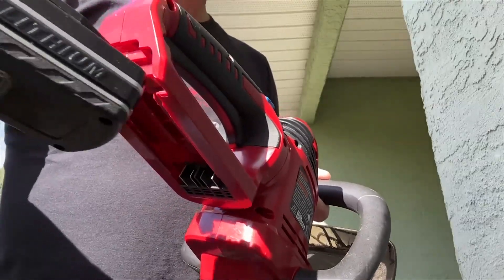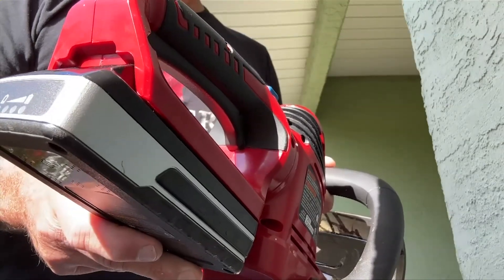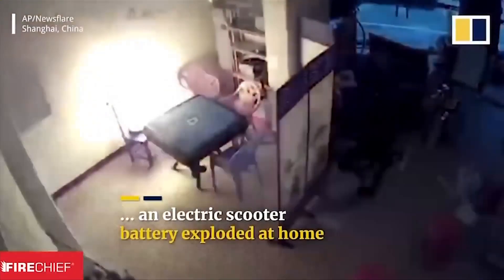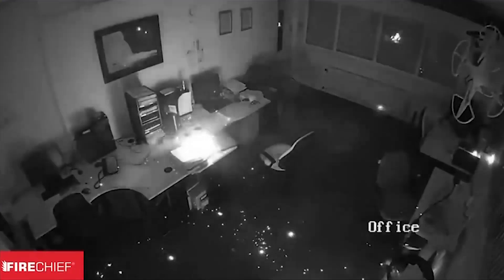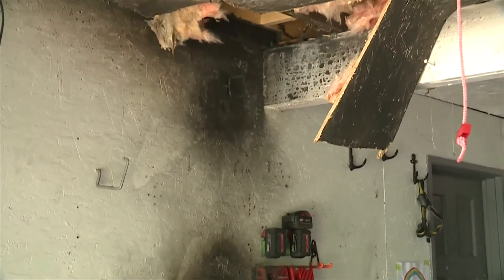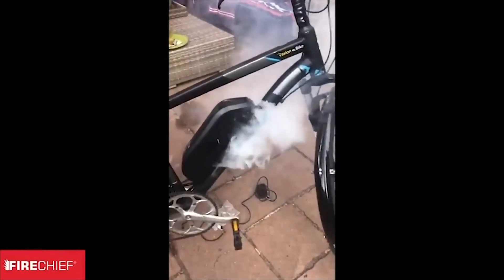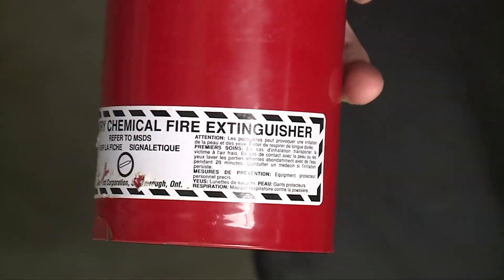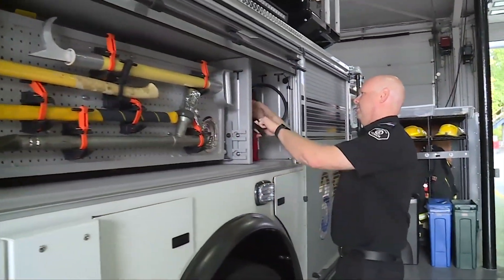Lithium batteries focus of Fire Prevention Week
The dangers around lithium-ion batteries is gaining attention as the number of related fires is increasing across Canada.